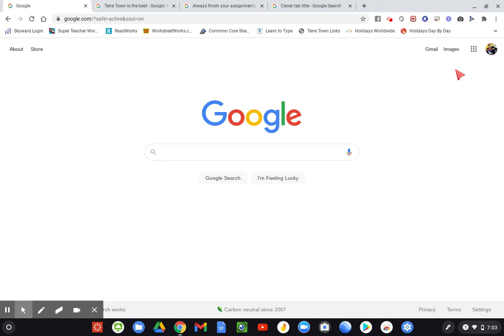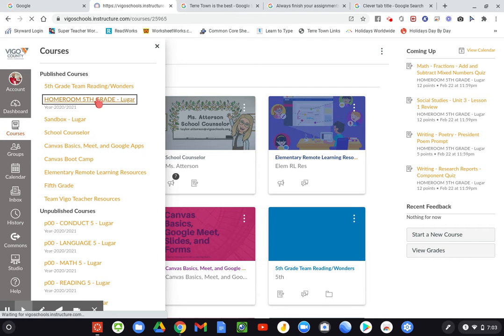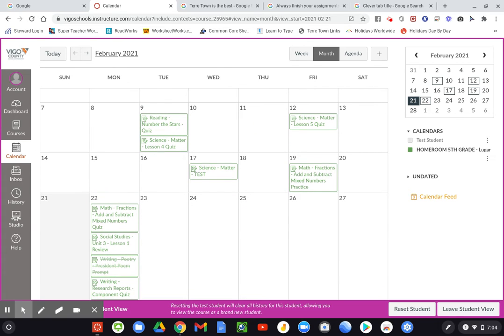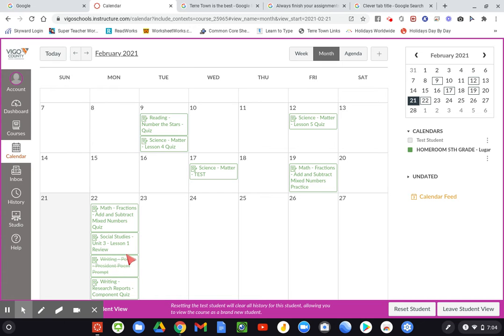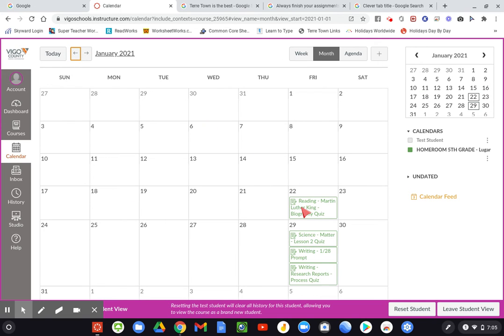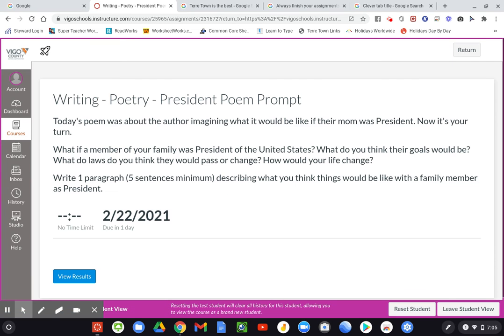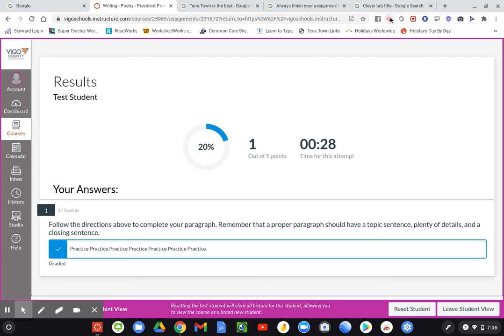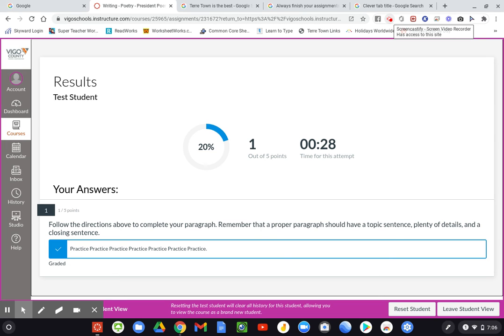Remote Learning Help - How to Check Canvas Assignment Completion and Scores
In this video we discuss how you can check to see if Canvas assignments have been completed and submitted and how to view the score received on submitted assignments.